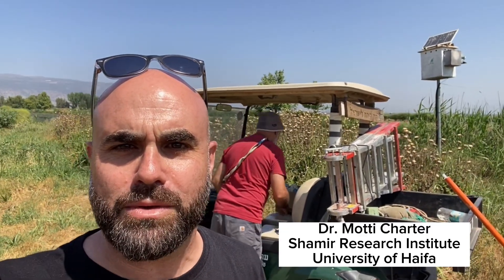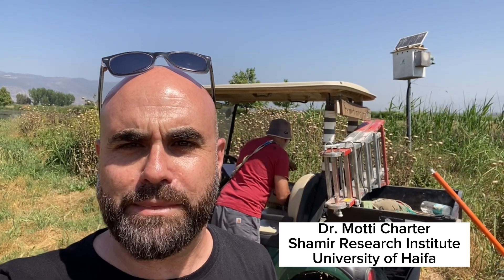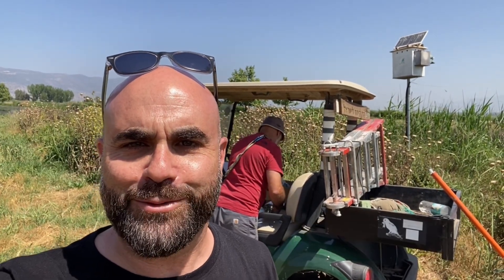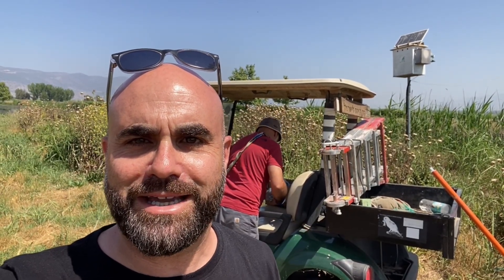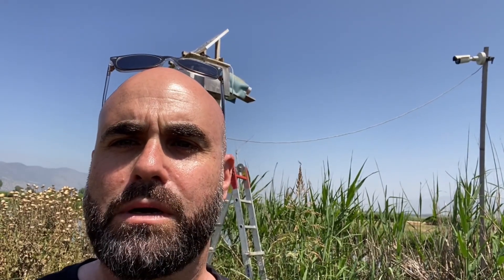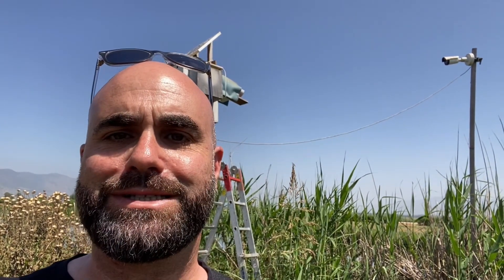Cool Stuff! 8 owl nestlings get ringed by Dr. Motti Charter and Amir Ezer in Barn Israel Owl Cam 4.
All the birds in our streams/videos are WILD and can enter and leave as they please.
This stream and related videos are meant to document the lives of wild animals so that we can learn more for both educational & research purposes and serve as an aid for the species conservation effort. We do not set up/ stage or intervene but only document the lives of wild animals.